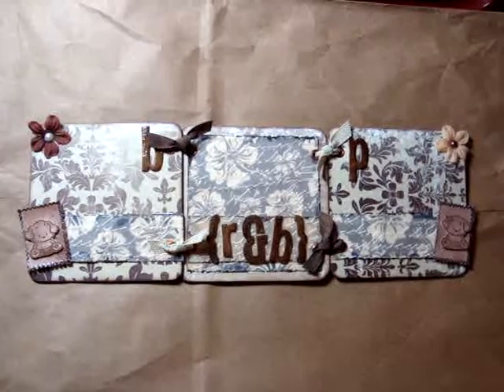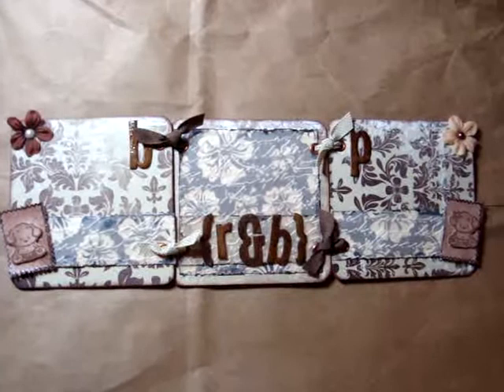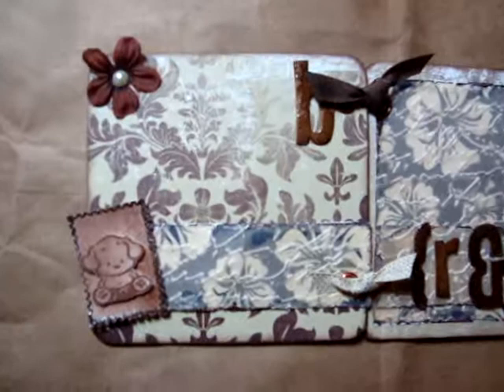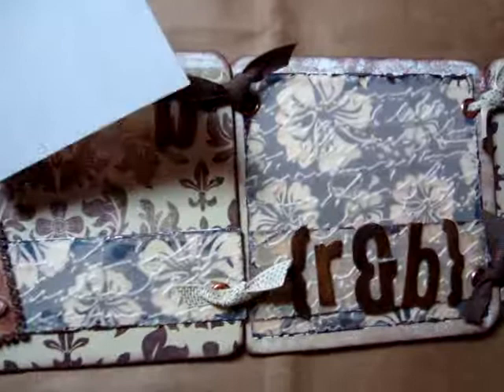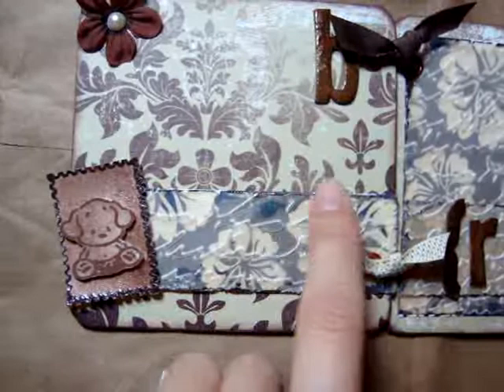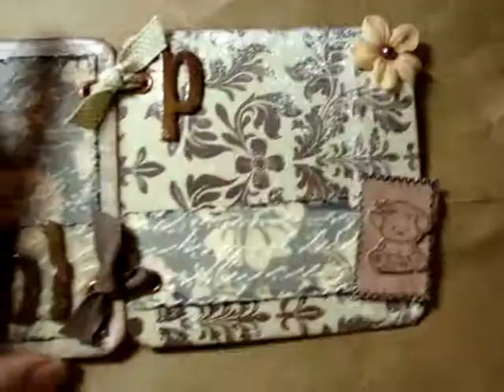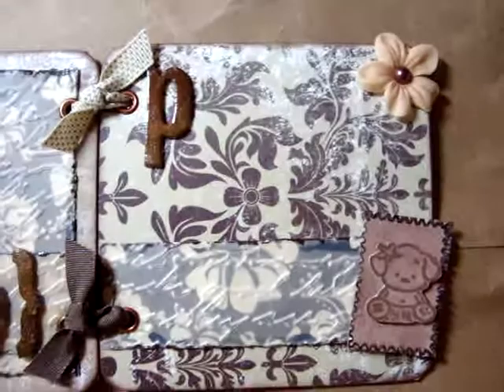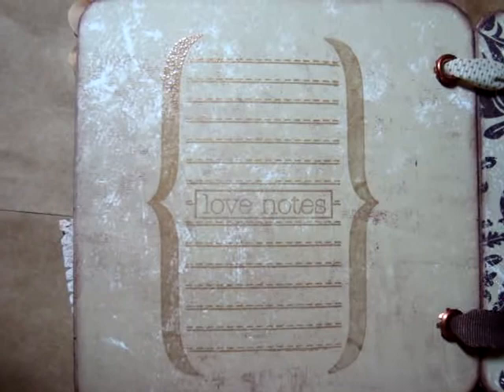Vintage Hawaii Photo Display ~ March 2010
Love making things for others where they can display their favorite photos of their loved ones.  This Vintage Hawaii Photo Display is for Scrapstress!  Forgot to mention I inked the edges and GM-ed the doggie stamps too.  Hope you like it!  Thanks for stopping by :)!  Have a great evening!  *hugs* and Much aloha~!